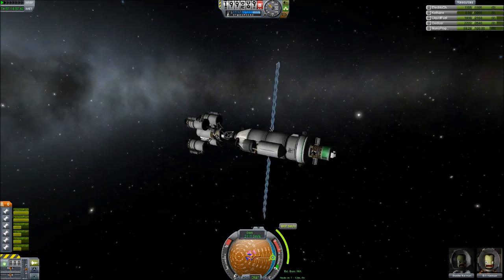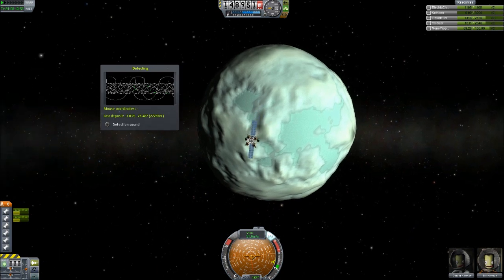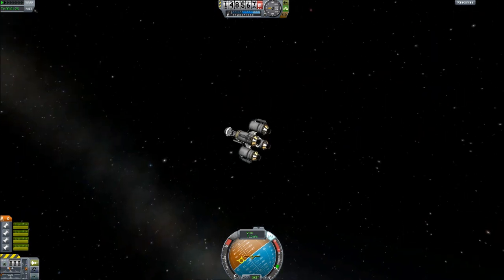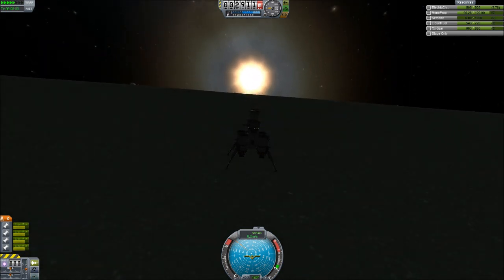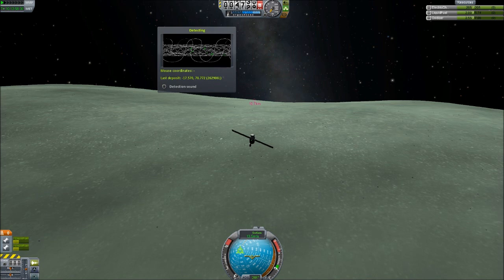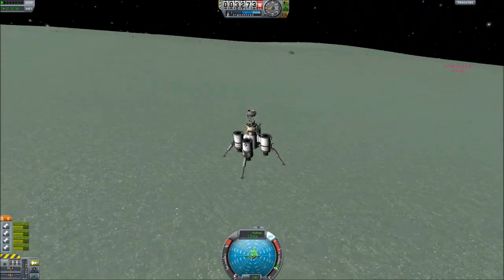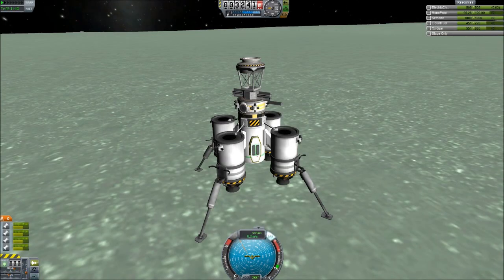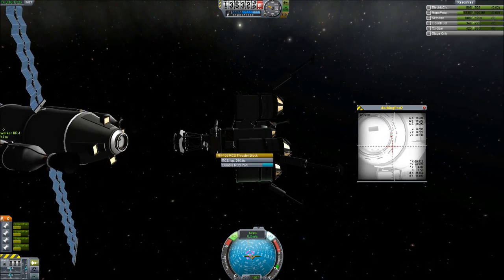Horizonwalker: Mining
In which I recreate Skylab's solar panels.